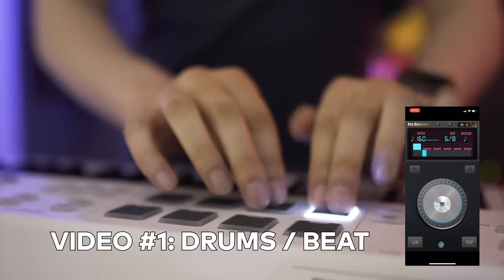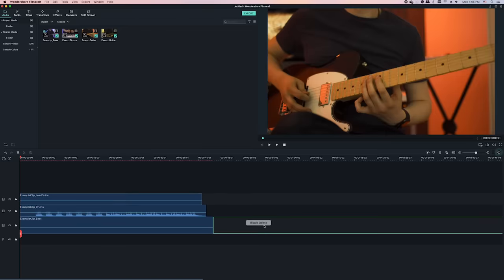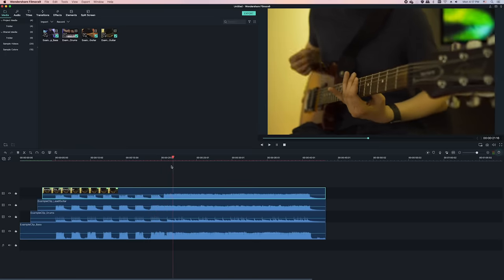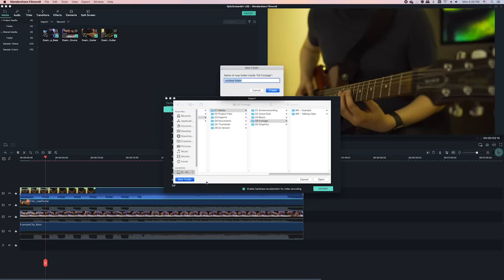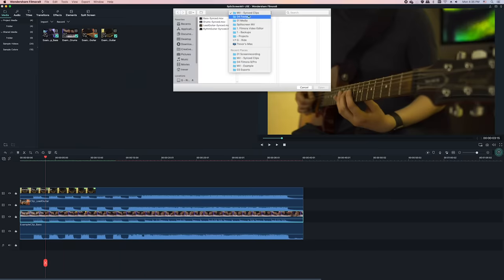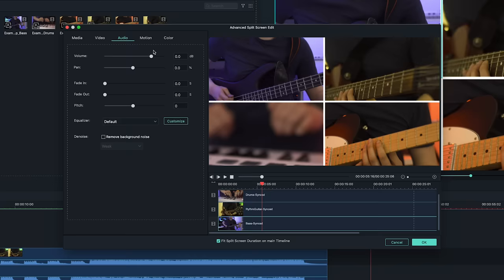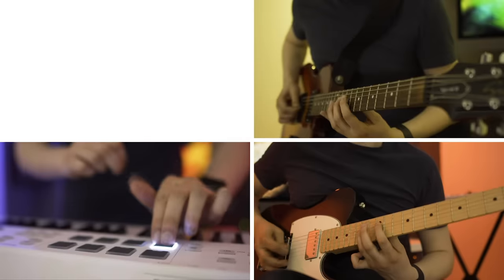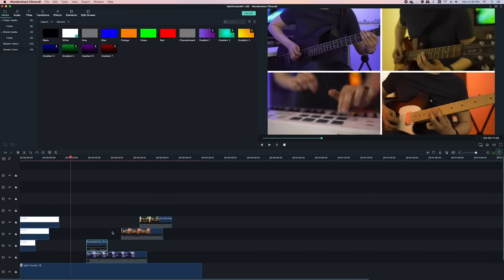Create a SPLIT SCREEN Music Video in Filmora9!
The NEW Filmora11 UPDATE is HERE! Edit SPLIT SCREEN videos with Filmora9 // Have you seen a split screen music online lately? A split screen music video is a great way to show off your musical skills, bond with your friends and family - or try a new editing trick! In this video, Jony is going to teach you techniques on how to film this style of music video, and JJ will show you how to edit it together using Filmora9!

00:00 Intro
00:26 Example
00:48 How to Film
02:49 How to Edit
07:39 Outro

** Filmora Team Filming Equipment **
Zhiyun Smooth Q2 Gimbal Stabilizer
Joby Gorillapod 3K Pro Rig
Joby Gorillapod 5K Kit with Rig Upgrade
Tascam Recorder
Boom Mic
16-35 Lens
24-70 Lens
DJI Mavic Air
DJI Mavic Pro
LED Lights
Rode Videomic Go